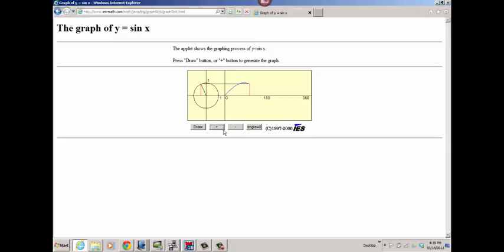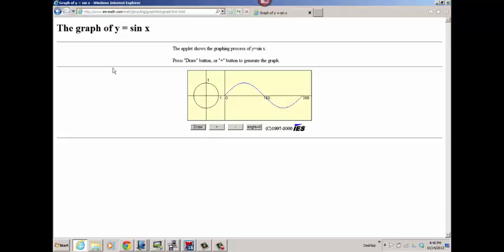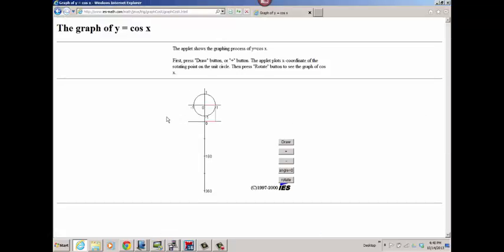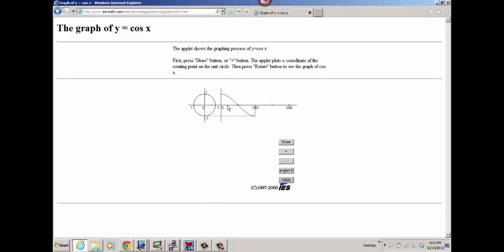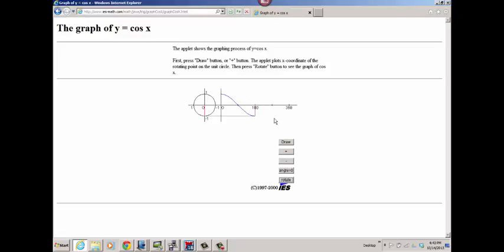Relationship between Unit Circle and the Sine Function 20121020